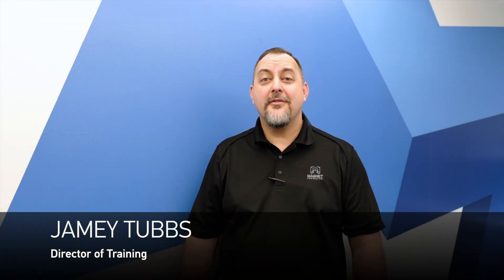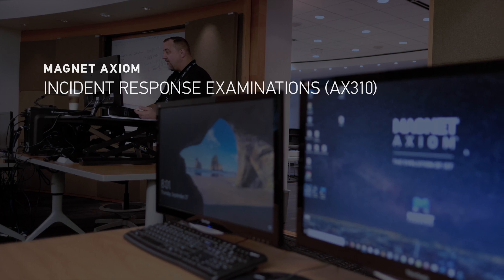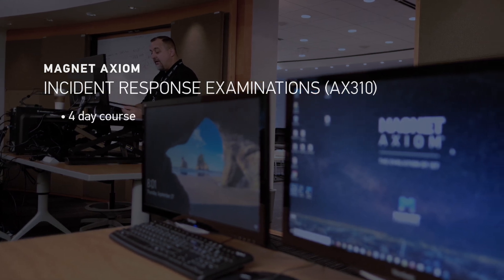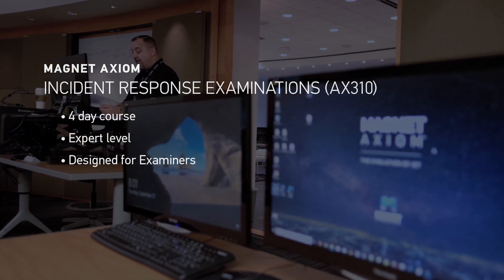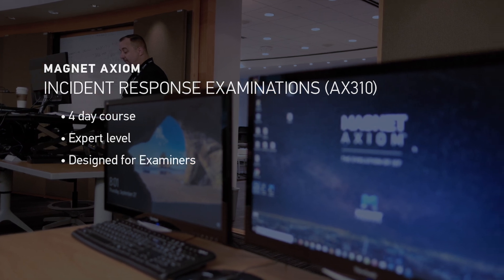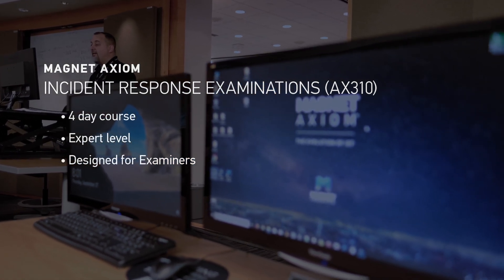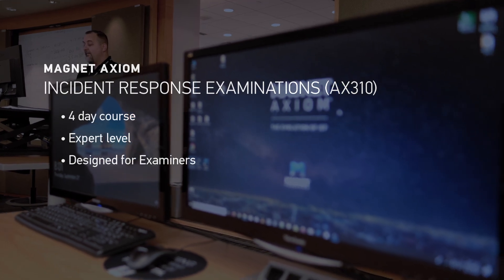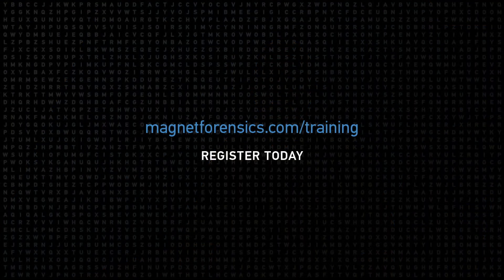AXIOM Incident Response Examinations (AX310) — A Minute with Magnet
Jamey Tubbs, Director of Training Operations, introduces our newest in-person and virtual training course: Magnet AXIOM Incident Response Examinations (AX310).

Find out more about how this course can help you develop your incident response techniques and expand your knowledge base on advanced forensics and reserve your spot today